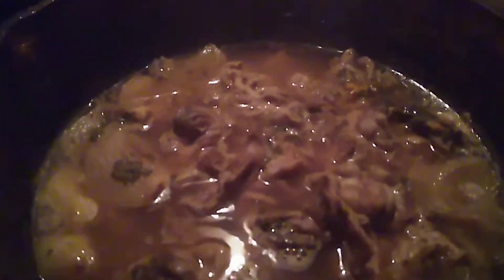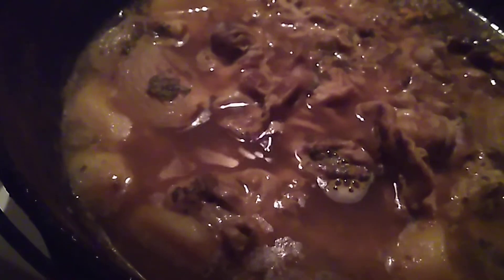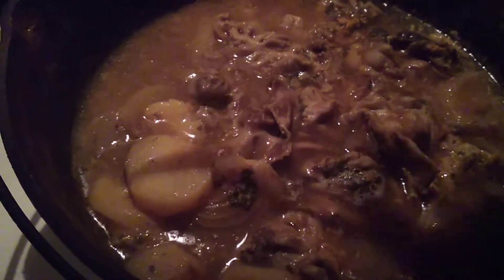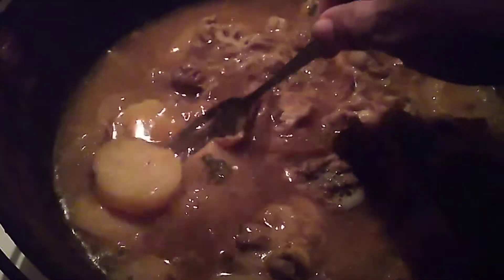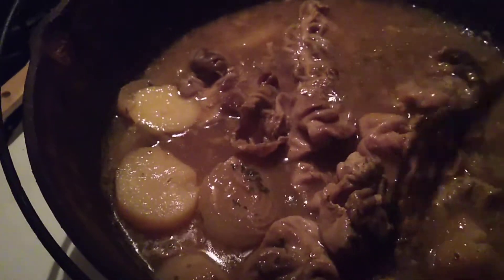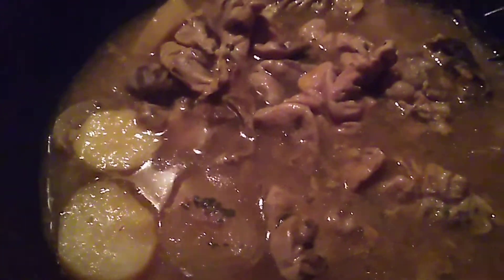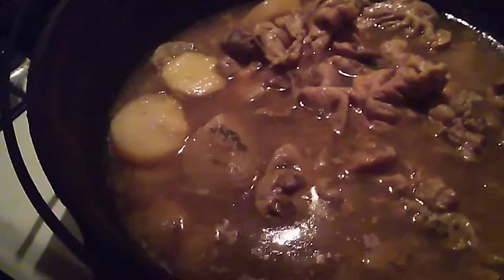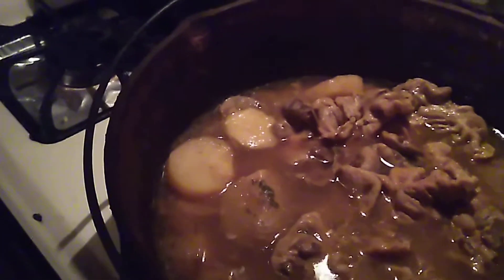How to cook chitterlings